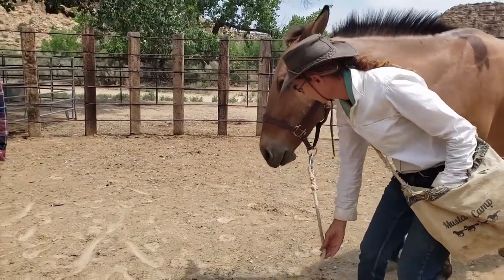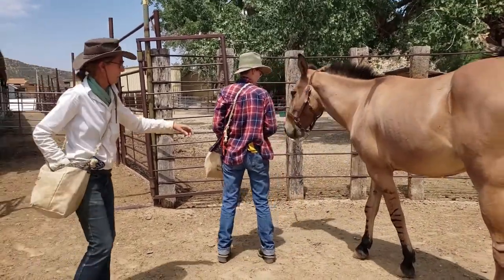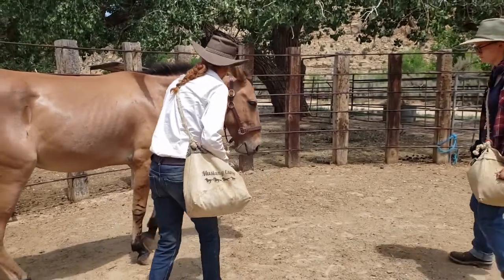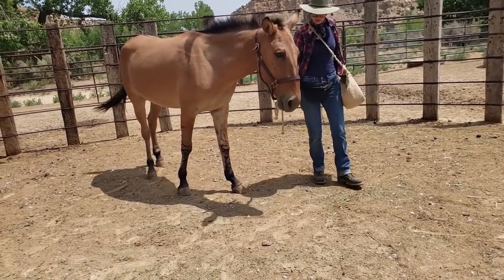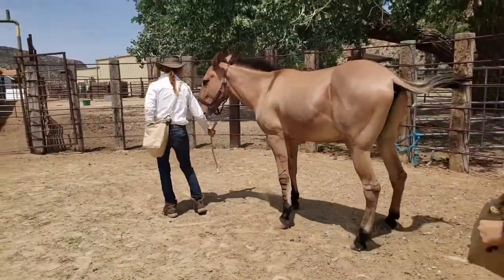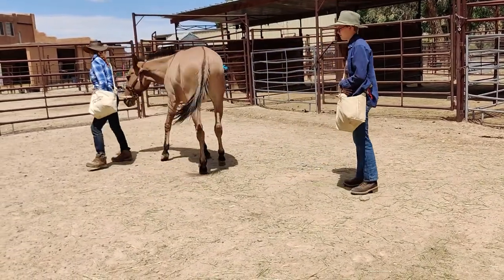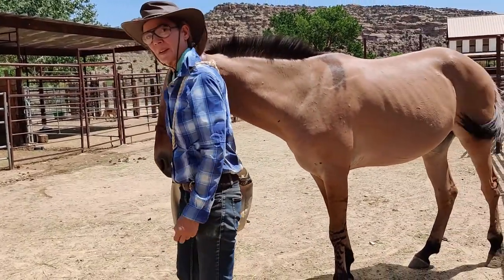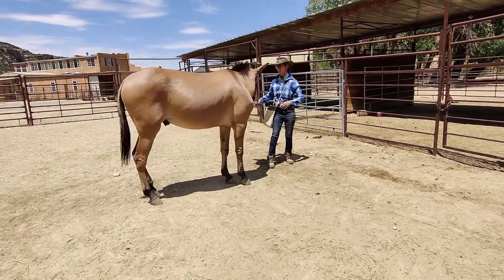Task 17: Merlin the Mule: Yield to Leadrope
Merlin, the mule, is finally ready for a leadrope. Can he handle it?